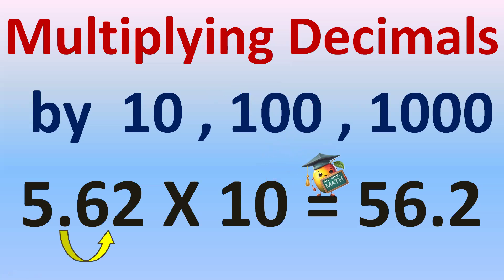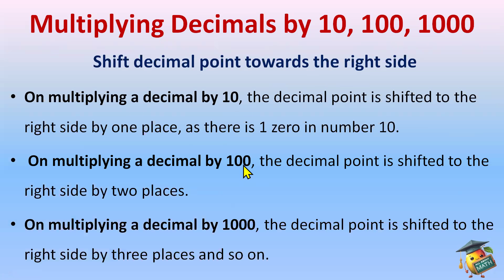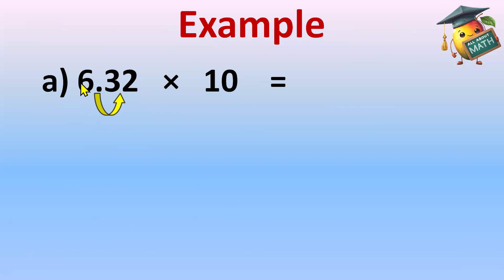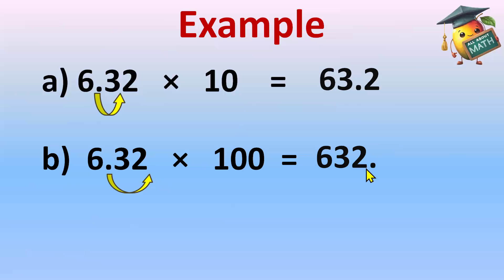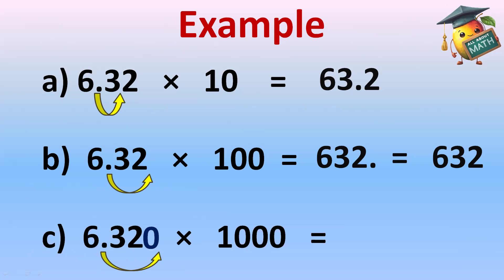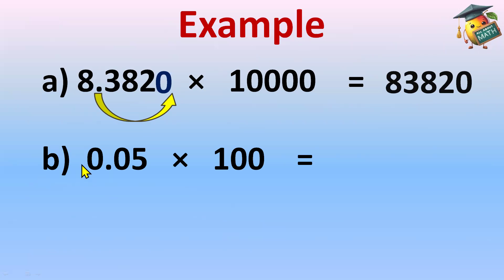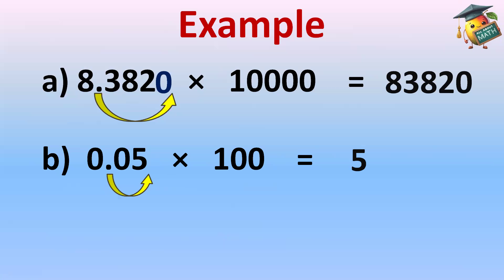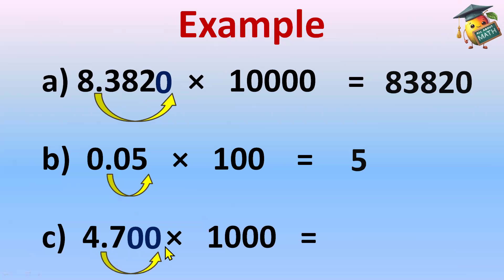Multiplying Decimals by 10 , 100 , 1000 , 10000 : Math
Decimal multiplication
multiply decimals
multiplying decimals by 10 100 and 1000 grade 5
multiplying decimals by 100
how to multiply decimals with zeros
how to do decimal multiplication and division
multiplication of decimals class 7
decimal multiplication and division class 7